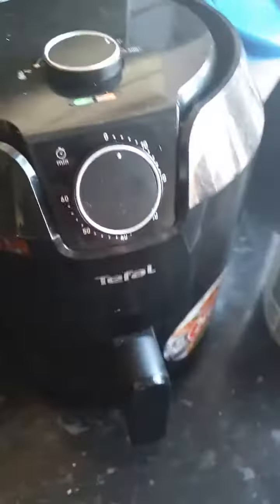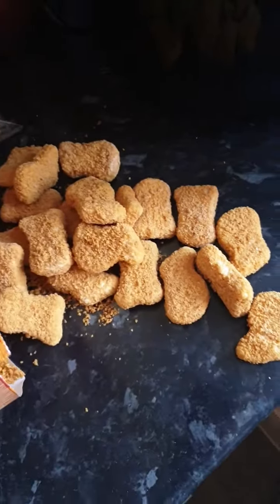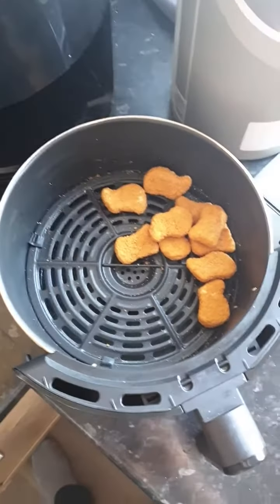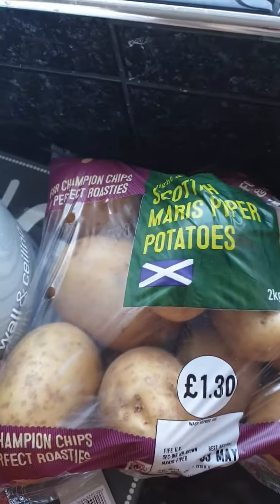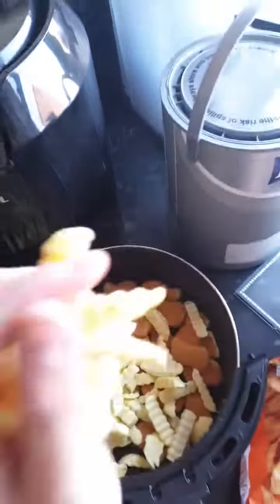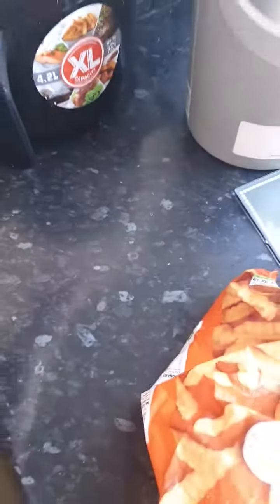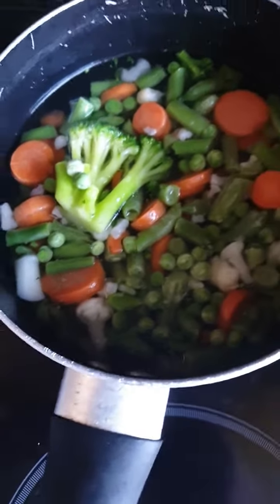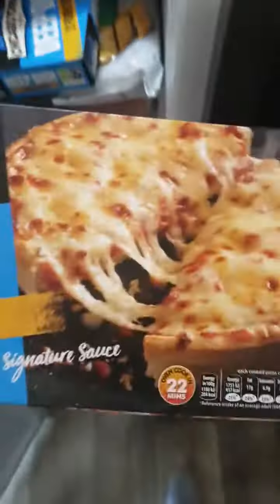How To Cook The Perfect Homemade Chicken Nuggets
Step by step guide to the perfect, yet simple Nuggets and Chips.

Please excuse the message tone, it was a client ordering some dishes.